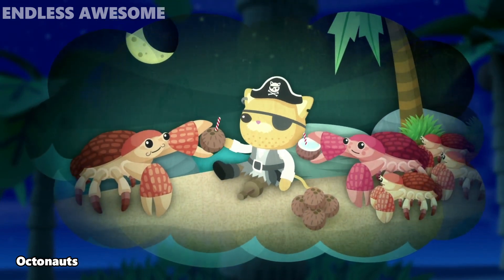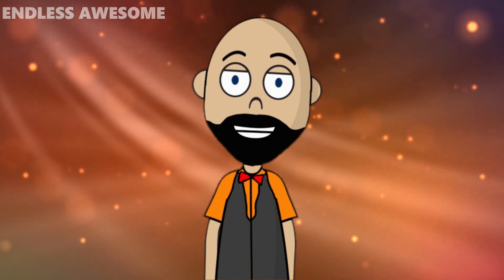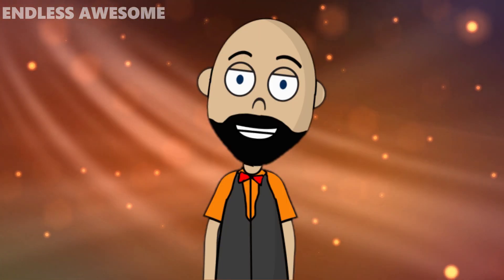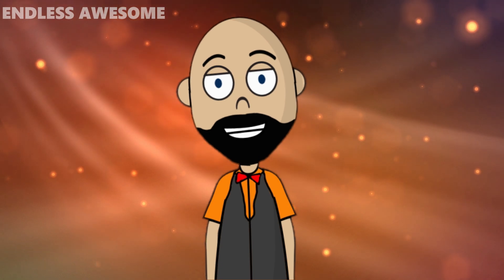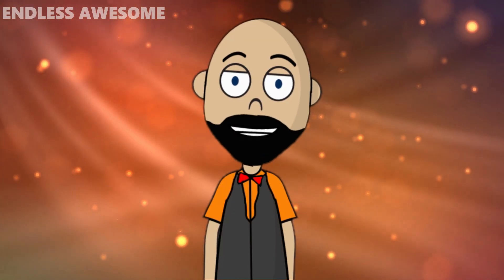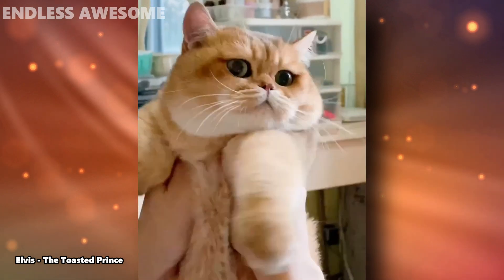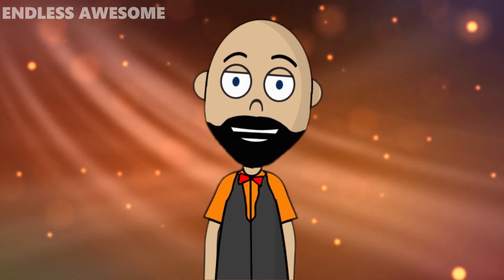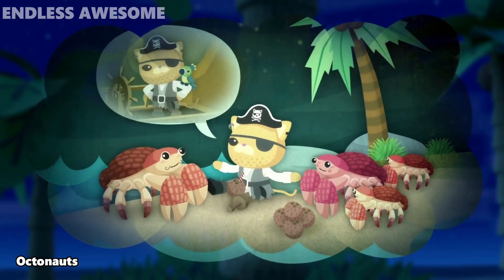Calico Jack In Real Life (Octonauts)